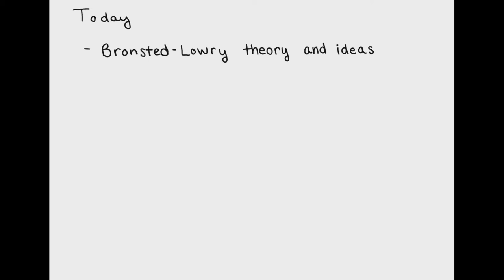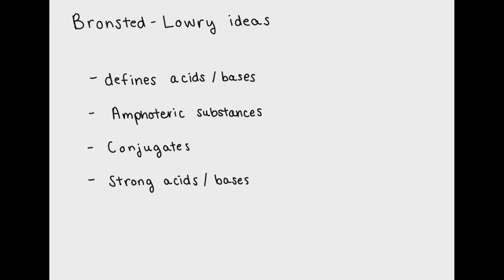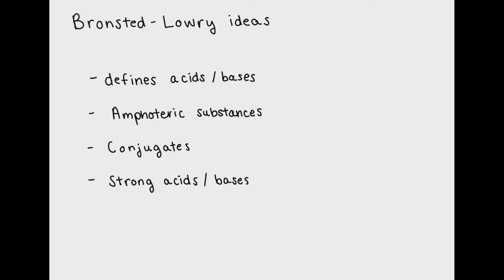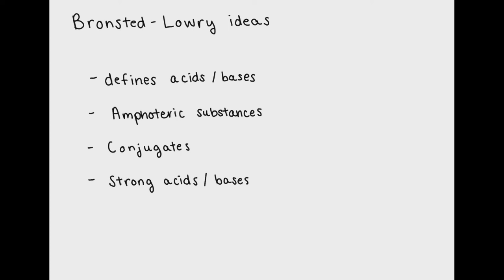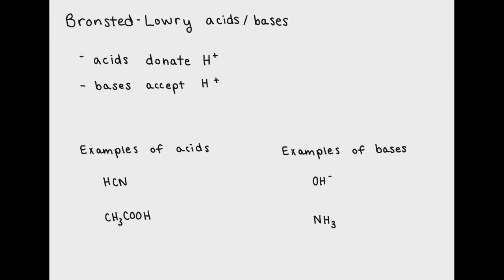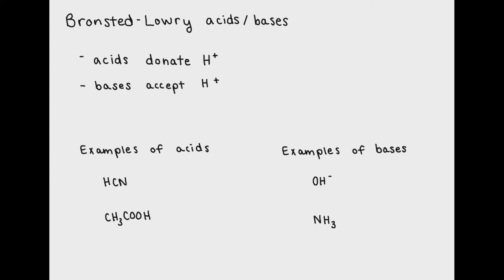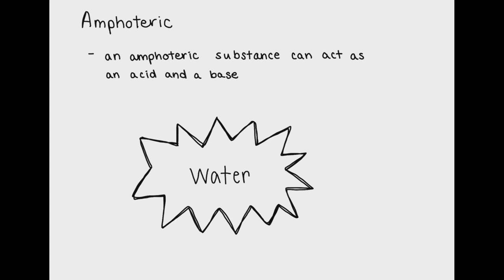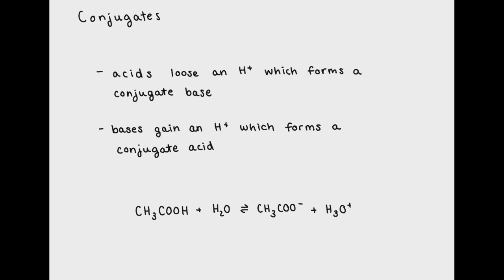Bronsted-Lowry Acids and Bases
Acids and bases are difficult to understand, but Bronsted-Lowry definition and Arrhenius definition make it easier. In this video, I explain Bronsted-Lowry acids and bases as well as Amphoteric substances.